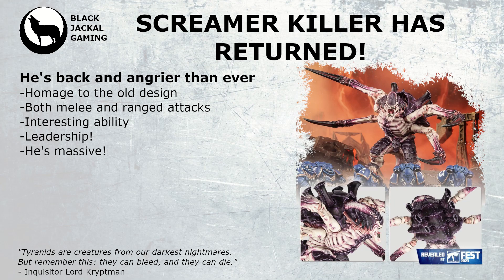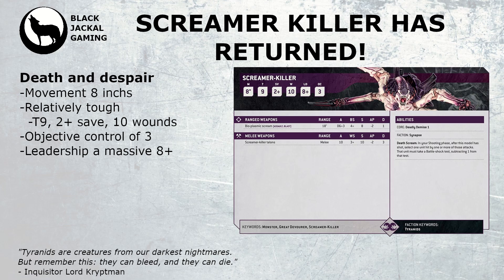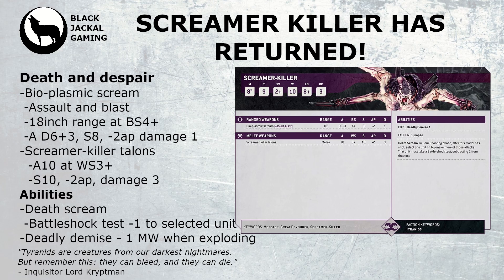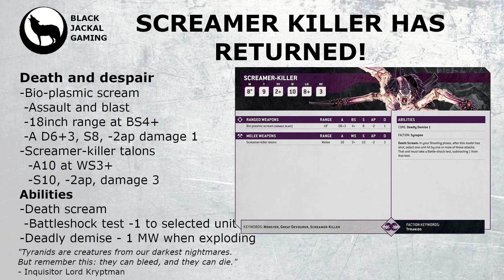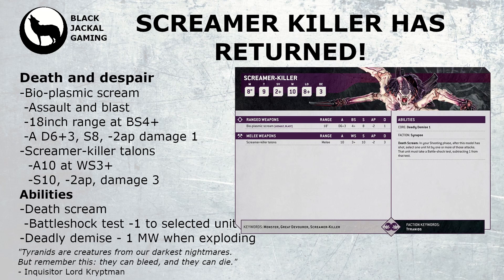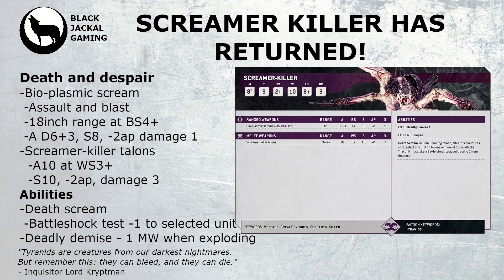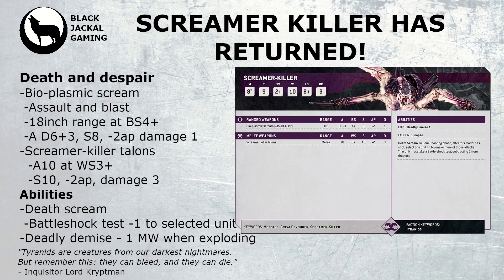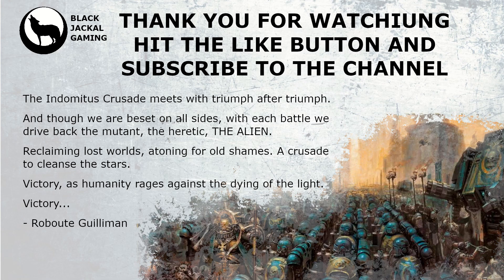New Tyranid Screamer Killer Carnifex | from Warhammer Fest 10th Edition Warhammer 40k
This video will be looking at New Tyranid Screamer Killer Carnifex from Warhammer Fest | 10th Edition Warhammer 40k

Get ready for 10th edition with this New Tyranid Screamer Killer Carnifex for 10th Edition Warhammer 40k